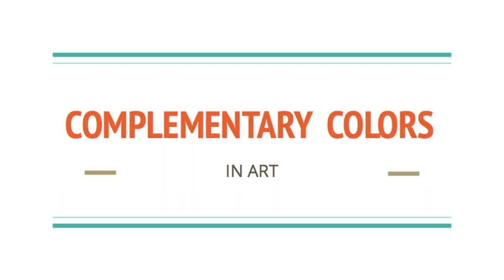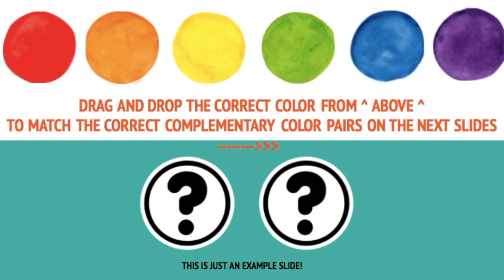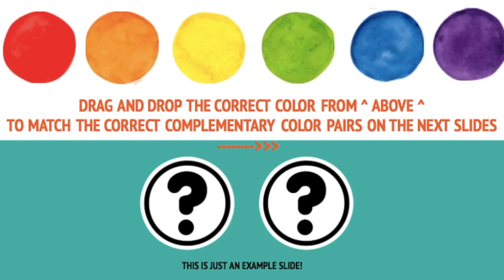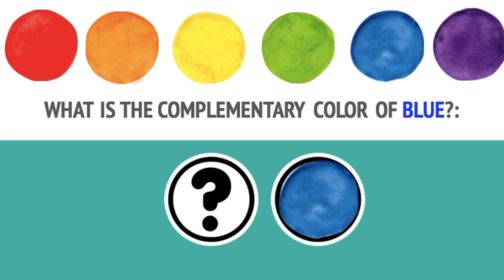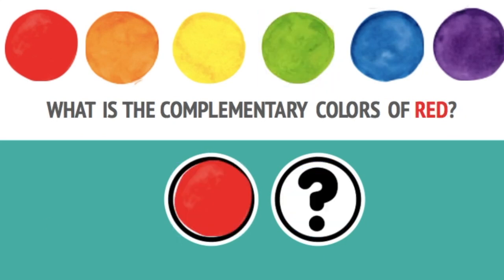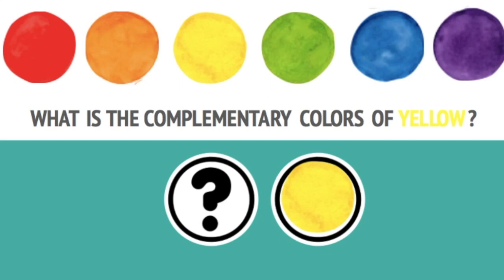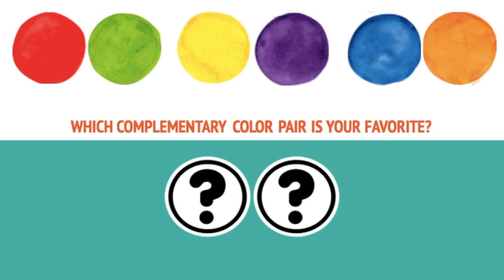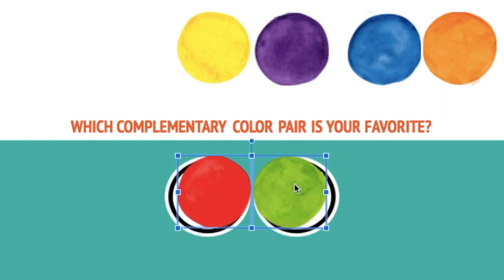Tutorial for Complementary Color Practice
This video is about Tutorial for Complementary Color Practice